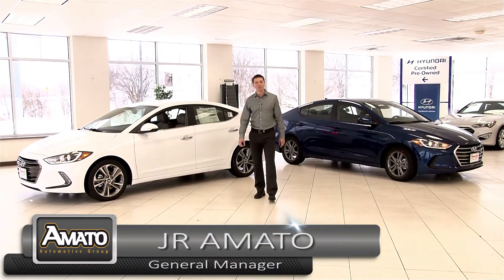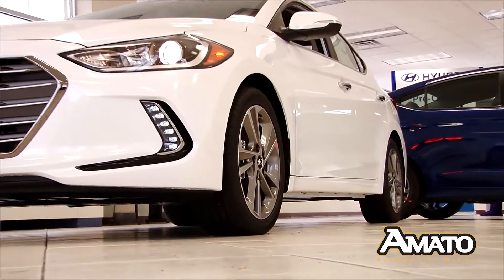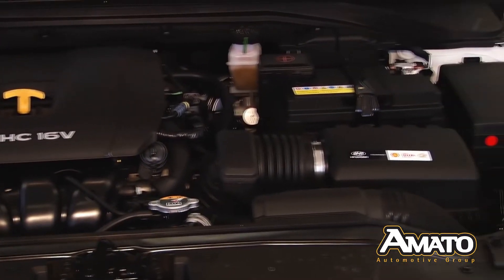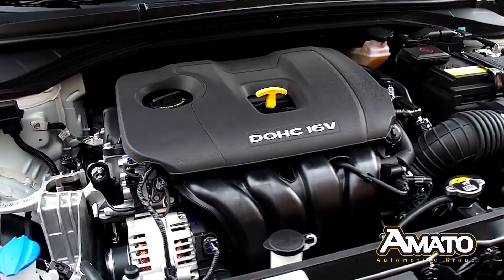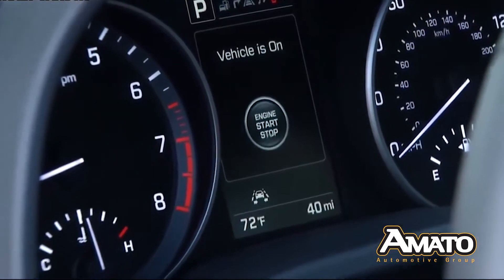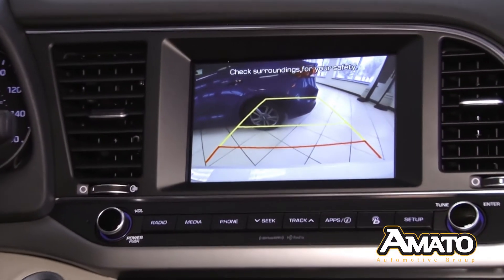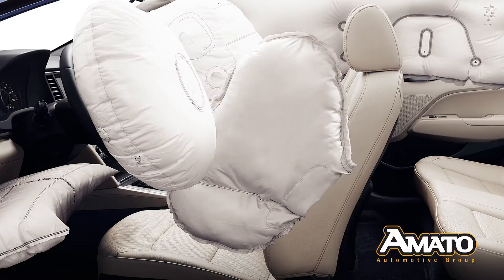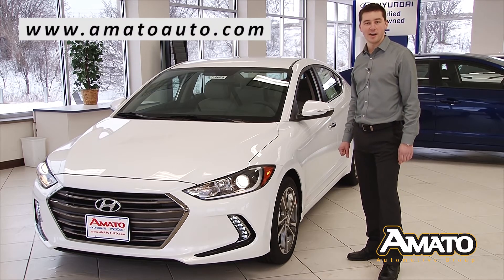2017 Hyundai Elantra [SE, Limited, Technology, Ultimate]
8301 n 76st

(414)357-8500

Detailed Specifications

Convenience Features

1-touch down Driver vanity mirror Tilt steering wheel Air conditioning Front beverage holders Illuminated entry Rear door bins Telescoping steering wheel Rear beverage holders Power windows Passenger door bin Remote keyless entry Overhead console Passenger vanity mirror Driver door bin
Entertainment Features

Primary LCD size: 3.5" MP3 decoder AM/FM radio: SiriusXM 1st row LCD monitors: 1 Speakers: 6 CD player
Warranty

Basic warranty: 60 months/60,000miles Roadside assistance coverage: 60 months/ unlimited distance Powertrain warranty: 120 months/100,000miles Corrosion perforation warranty: 84 months/ unlimited distance

Max seating capacity: 5 Rear seats: split-bench Front seats: bucket Front center armrest: w/storage Split folding rear seat
Powertrain

Fuel economy city: 29mpg Mode select transmission Horsepower: 147hp @ 6,200RPM Fuel economy highway: 38mpg Transmission: 6 speed automatic Variable valve control Engine liters: 2.0 Sequential multi-point fuel injection Manual-shift auto: SHIFTRONIC Fuel tank capacity: 14.0gal. Fuel economy combined: 33mpg Cylinder configuration: I-4 Recommended fuel: Regular Unleaded Engine location: front Torque: 132 lb.-ft. @ 4,500RPM Variable intake manifold Drive type: front-wheel Number of valves: 16
Body Exterior

Door mirrors: body-color Rear cargo: trunk Power door mirrors Bumpers: body-color

Compression ratio: 12.50 to 1 Engine horsepower: 147hp @ 6,200RPM Front headroom: 986mm (38.8") Rear legroom: 907mm (35.7") Turning radius: 5.3m (17.4') Passenger volume: 2,713L (95.8 cu.ft.) Exterior height: 1,435mm (56.5") Front shoulder room: 1,427mm (56.2") Wheelbase: 2,700mm (106.3") Exterior body width: 1,801mm (70.9") Engine bore x stroke: 81.0mm x 97.0mm (3.19" x 3.82") Rear hiproom: 1,318mm (51.9") Rear headroom: 947mm (37.3") Front legroom: 1,072mm (42.2") Interior maximum cargo volume: 408 L (14 cu.ft.) Exterior length: 4,569mm (179.9") Engine displacement: 2.0 L Engine torque: 132 lb.-ft. @ 4,500RPM Rear shoulder room: 1,405mm (55.3") Interior cargo volume: 408 L (14 cu.ft.) GVWR: 1,760kg (3,880lbs) Front hiproom: 1,356mm (53.4")

Traction control Knee airbag Brake assist ABS brakes Electronic stability Perimeter/approach lights Security system Dual front side impact airbags Panic alarm Overhead airbag Occupant sensing airbag Dual front impact airbags
Suspension/Handling

Front tires: 195/65TR15.0 Rear tires: 195/65TR15.0 Wheel size: 15" Speed-sensing steering Front wheel independent suspension Front anti-roll bar Power steering

Outside temperature display Tachometer Front reading lights Delay-off headlights Trip computer Display: digital/analog Variably intermittent wipers Rear window defroster Low tire pressure warning